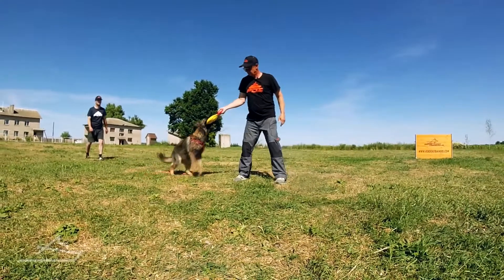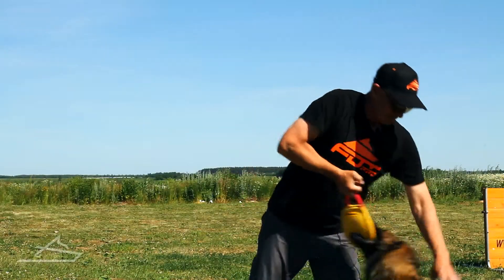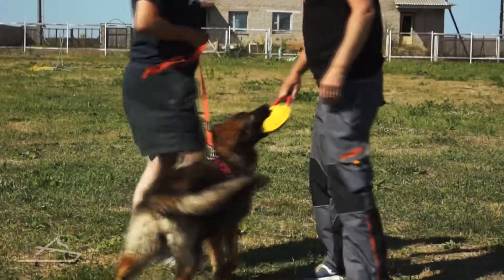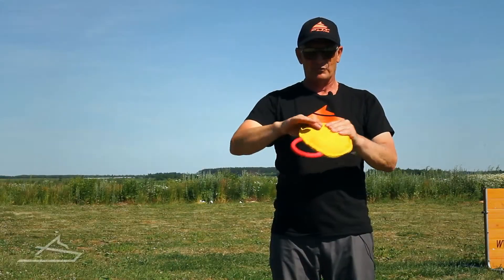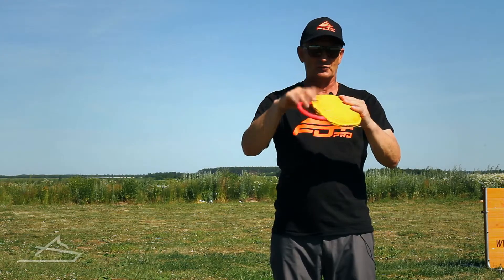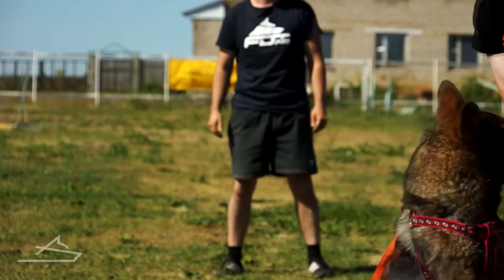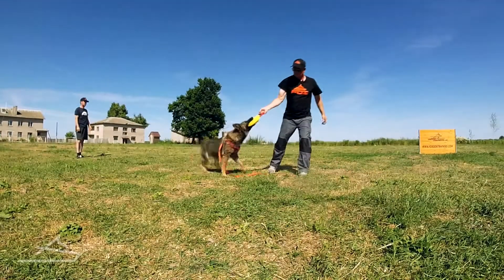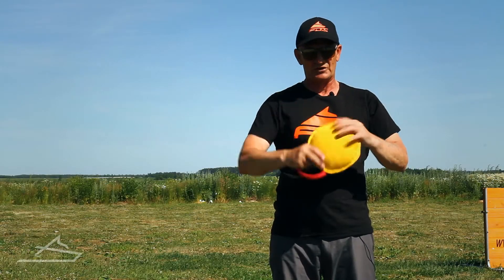Choose Professionally! Round Bite Tug (Guide on Dog Training Equipment)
Watch the video advice from pro dog trainer and get the answers on how to train dog's firm grip and what you need for dog bite training! Choose canine gears professionally!

Order the round bite tug for training young dogs and puppies right now!

As you may see this bite tug has a shape of a round disk which is very comfortable for a dog to bite from any side and for a trainer to cover his hands when he needs to. But you can also use it as a stimulus while side walking. Just hold it firmly this way so that when you need to relieve a dog’s stress and concentration you just flip it and the dog bites like this. Its way easier than with the usual bite tug which you have to throw or catch. Just flip it and the dog bites, Likewise when a dog is sitting in front of you he will not bite because he understands that it’s just uncomfortable for him to grab but anyways he stays focused,  Than again you flip the tug and make it easy for a dog to bite. Moreover once you give the tug to your pet it’s very easy  to take it back, to play with him, to pull it in waggle from side to side  and then to give it back again. The size and the design of this bite tug is very comfortable for dogs especially young dogs and puppies, because there is no need to stretch the jaws too much. The tug gives an impression of something like a real prey which a dog wants to bite and hold very much. Thus you may train a firm grip. But it’s a bit harder for a dog to bite because the tug is bulky and the dog must have a well developed skill of a firm grip. Then using this gear you may proceed to the next stage of bite training with maximum grip depth.